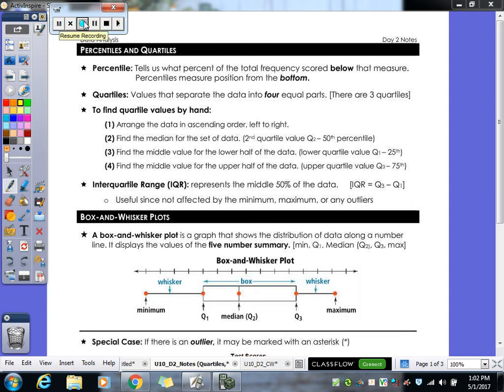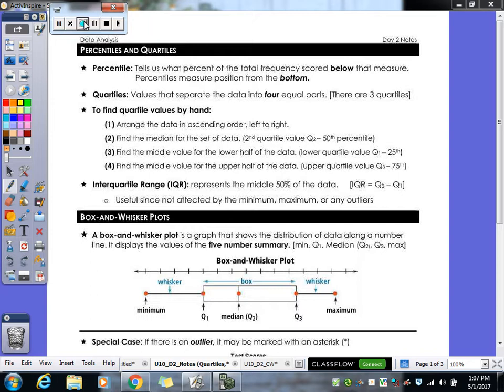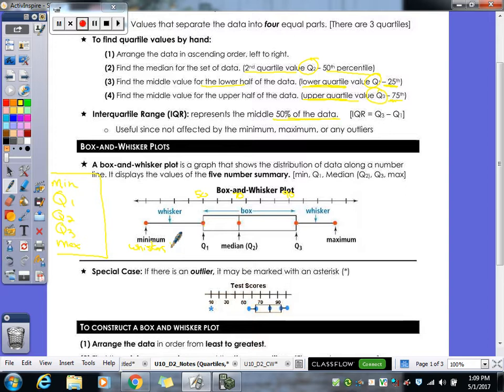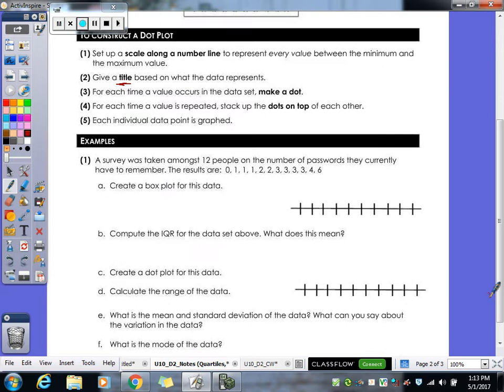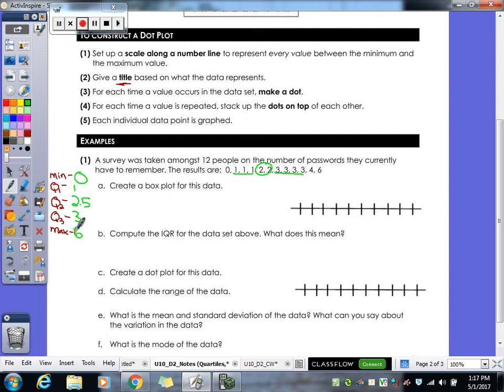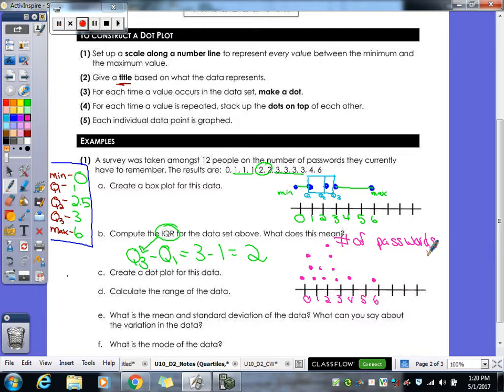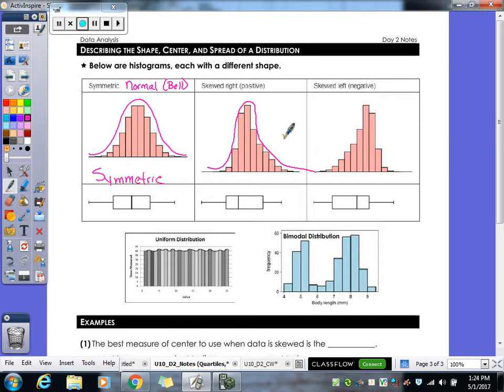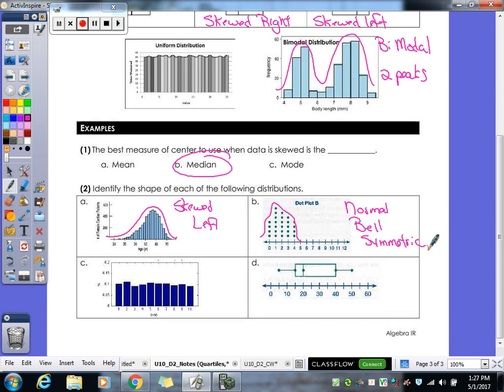Data Analysis | Day 2 Lesson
Percetiles, Quartiles, box plots, dot plots and shape of distribution